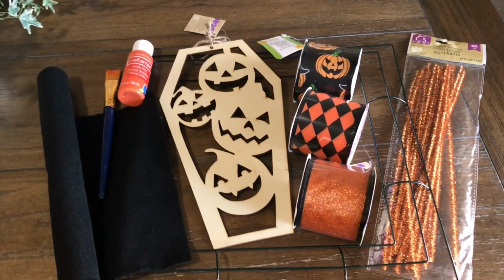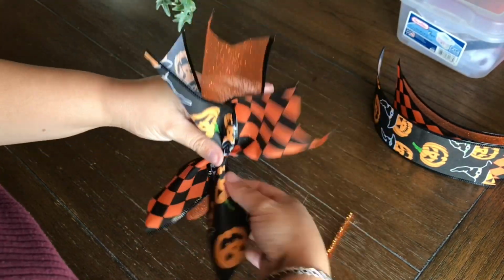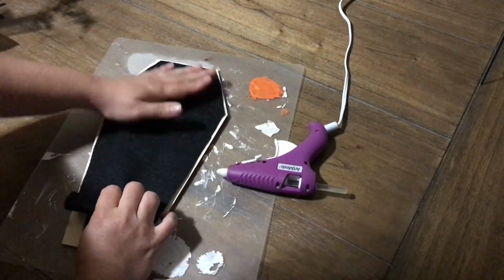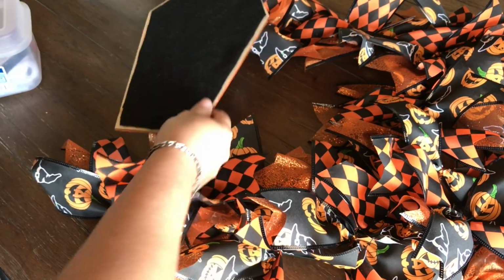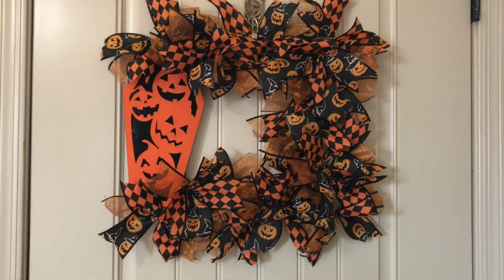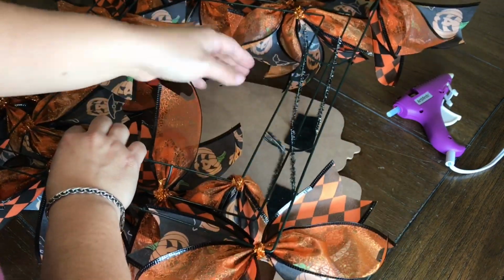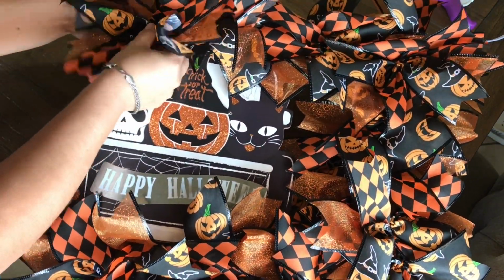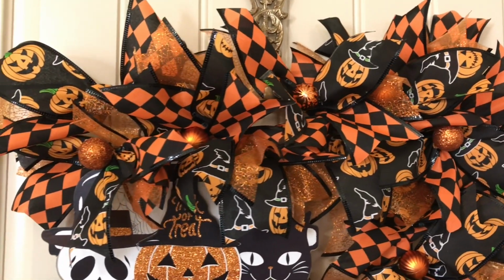Dollar Tree Outdoor Proof Halloween Wreath | 2 Designs 1 wreath | Square Ribbon Wreath | Fall Wreath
Ok it’s my final wreath for this season .. I think 🤣 the good news is on this one I share how I protect them from the AZ heat & sun.

UV Resistant Clear Spray

White Sugar & Creamer Set
4 Pk Crotchet Doilies
Stamp Set (Large)
Clickable/Connectable Stamps (Small)
Wooden Measuring Spoons
Sugar Canister Clear
Milk/ Creamer Server Clear

Amazon Review Collaborations Welcomed!!